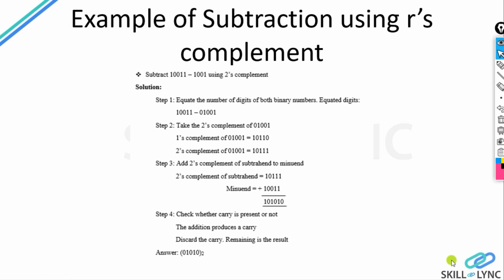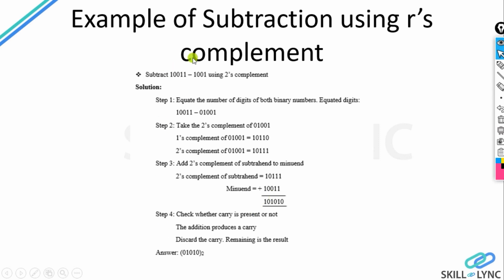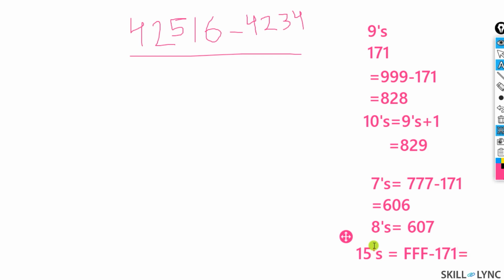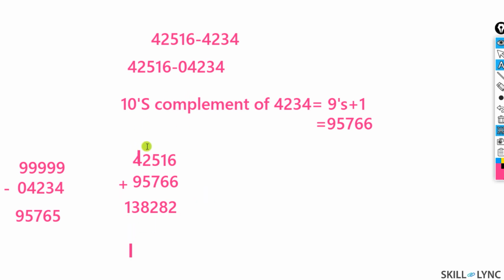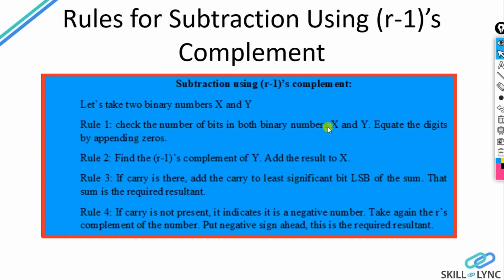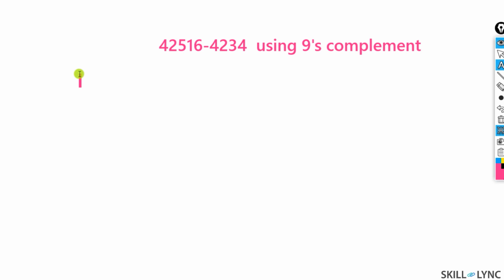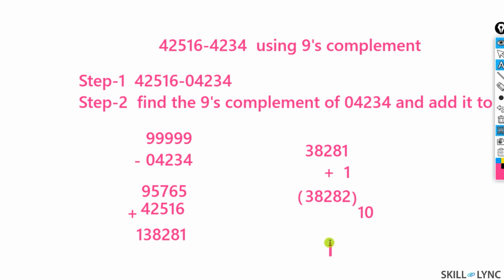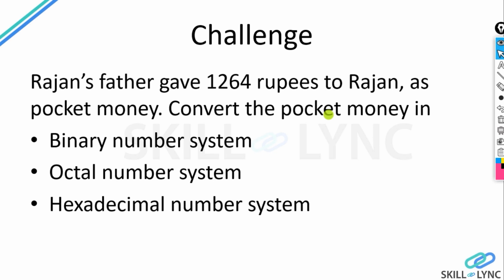Basics of Digital Electronics: Tutorial from Beginner to Advanced | Episode 10 | Skill-Lync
Welcome to Episode 10 of our VLSI Basics series! This episode is packed with essential concepts for anyone looking to deepen their understanding of digital electronics. From advanced subtraction techniques to number system conversions, we cover key areas in digital logic design.

💡In this episode, we’ll walk you through:
🔹 Example of Subtraction Using R's Complement – Practical demonstration to simplify complex calculations
🔹 Rules for Subtraction Using (r-1)'s Complement – Step-by-step guide for efficient binary operations
🔹 Analog vs. Digital Systems – Key differences and why they matter in electronics
🔹 The Importance of Number Systems – Understand the role of different number systems in digital logic
🔹 Conversion Techniques – Learn how to switch between base systems with confidence

📌 Chapters:
0:00 - Example of subtraction using r’s complement
3:07 - Example 2
10:30 - Rules for subtraction using (r-1)’s complement
13:14 - Example 2
17:53 - Conclusion
18:27 - Challenge

This episode is designed to make complex concepts clear and practical. Perfect for those looking to strengthen their digital electronics skills!